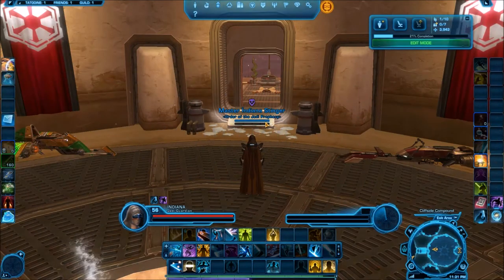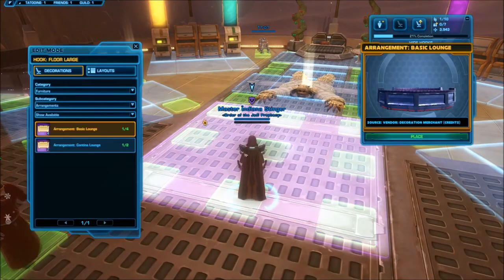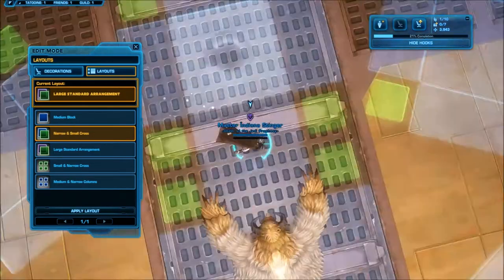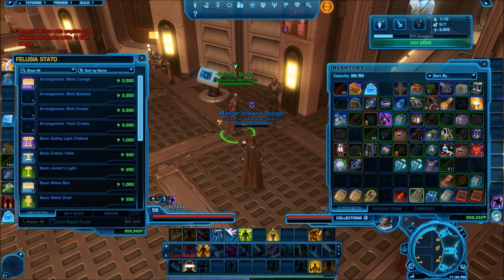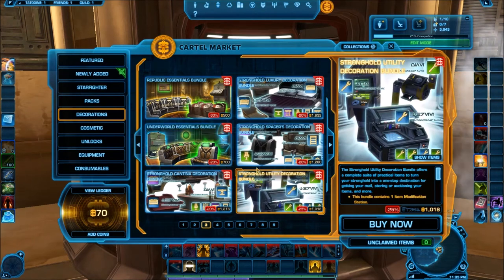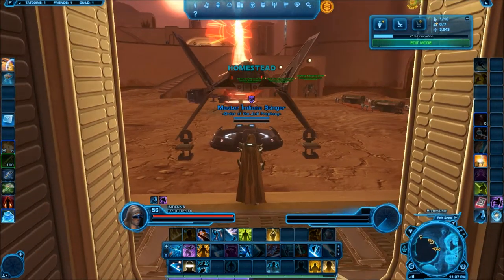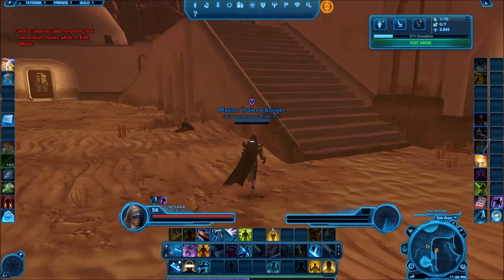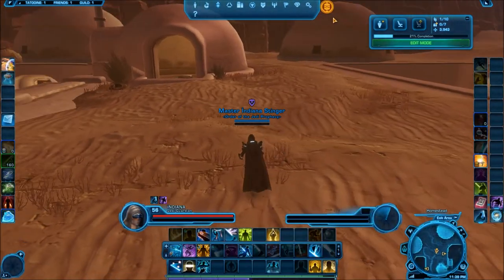star wars the old republic stronghold tutorial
thanks for watching this video if you want to know more about star wars the old republic go check out my other videos and let me know what kind of videos you would like to watch down in the comments i will see you guys next time.